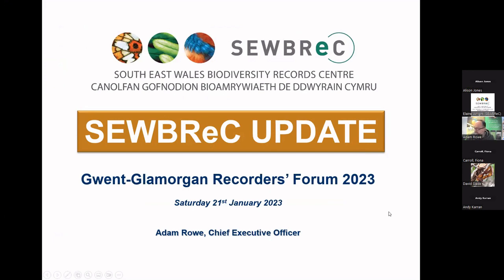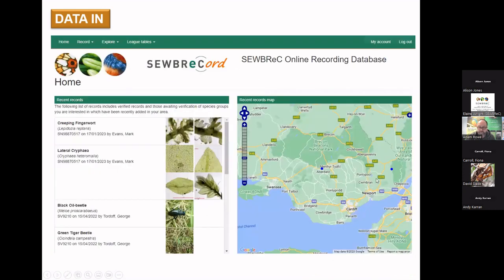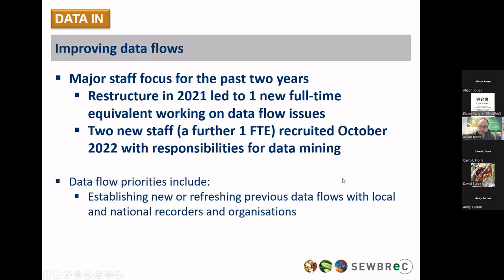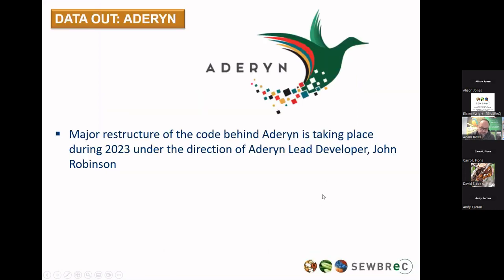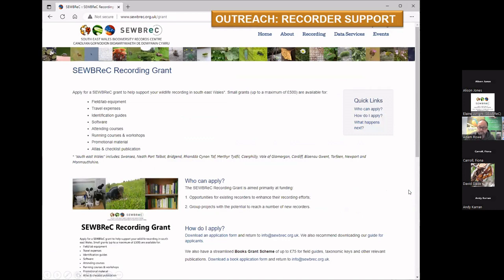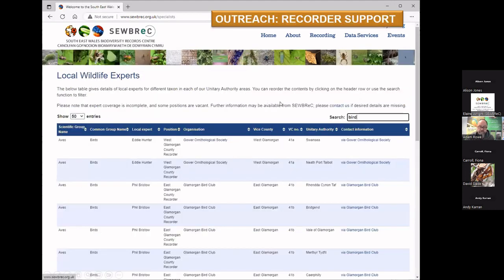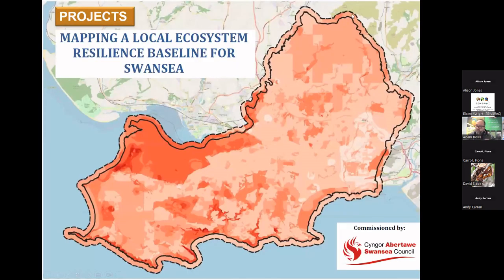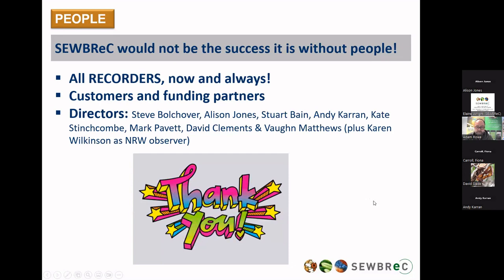SEWBReC Update (Adam Rowe)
A talk from the Gwent-Glamorgan Recorders' Forum 2023, held online on Saturday 21st January 2023.